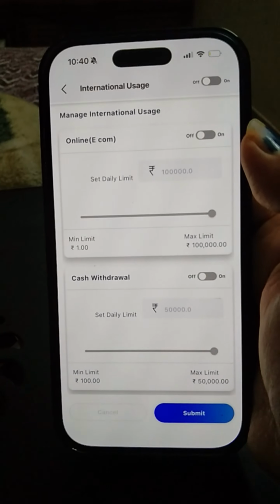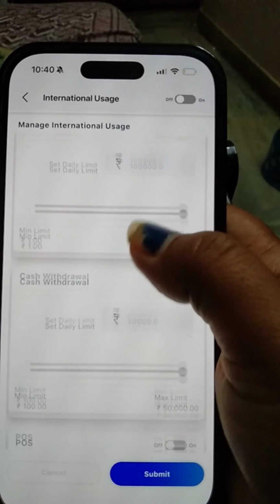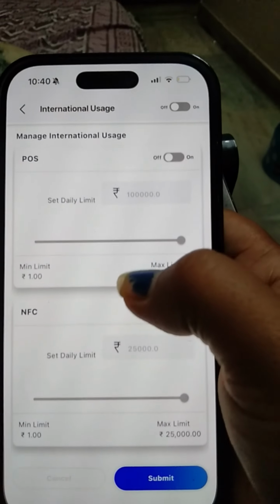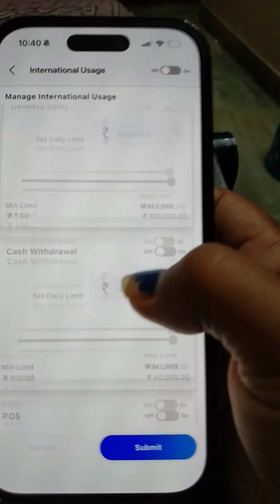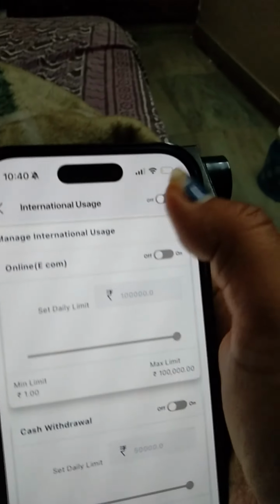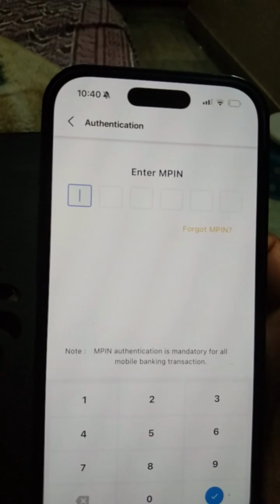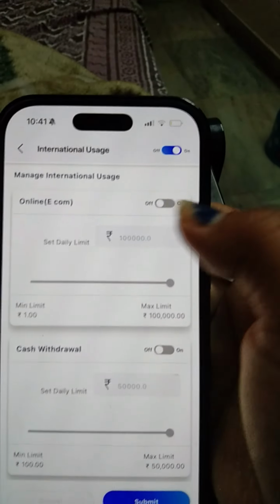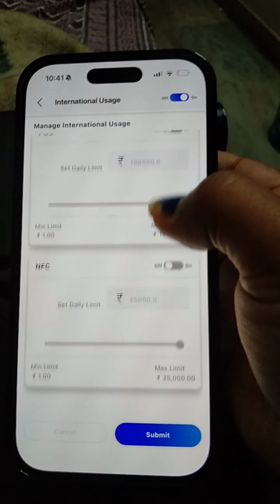Travelling Abroad? What you need to keep in mind about debit/credit/travel cards!Travel Must Do Vlog